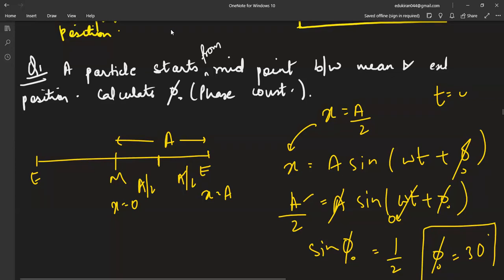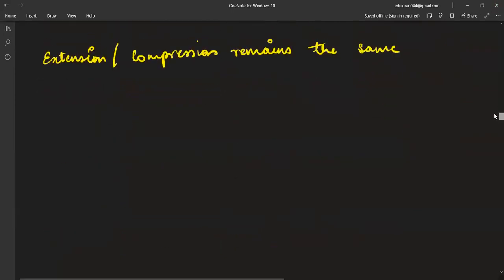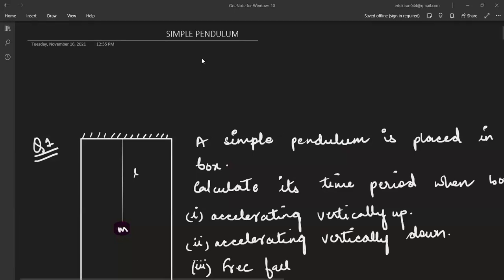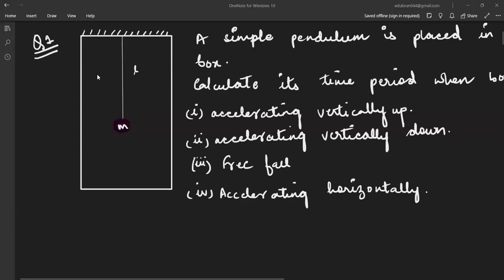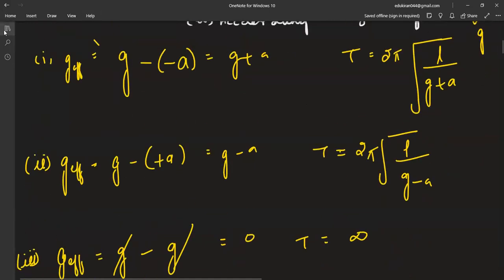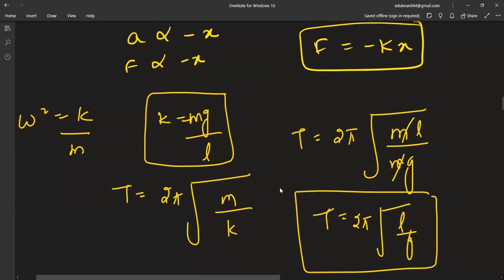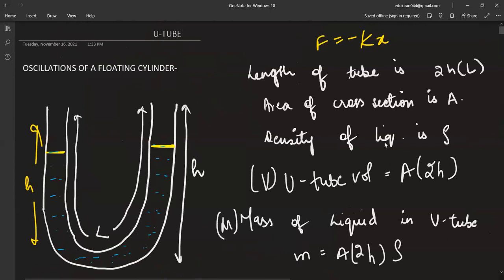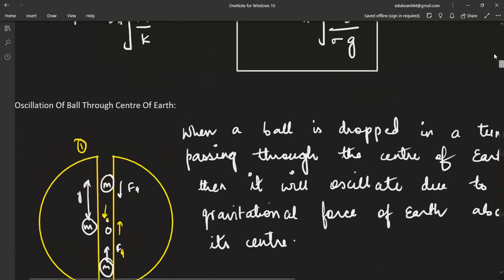Learnivio | Oscillations | Lect 11th P1 11-01-2024